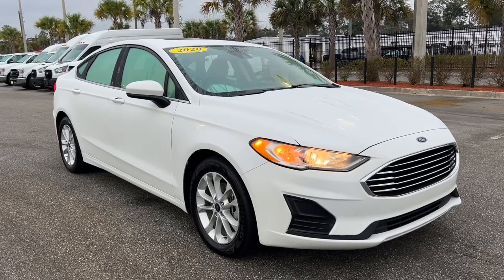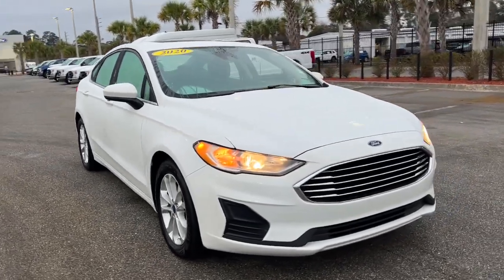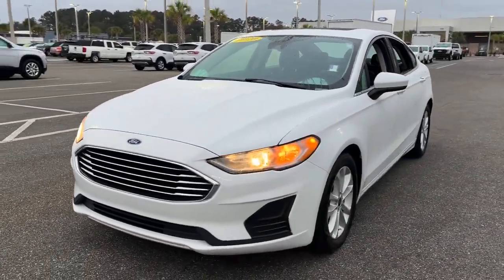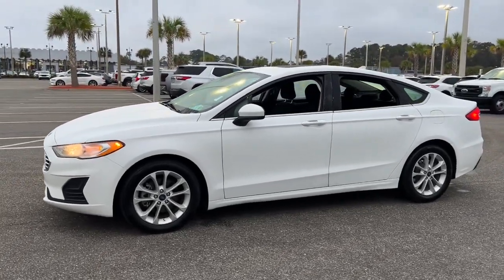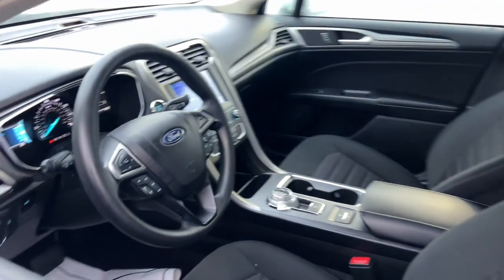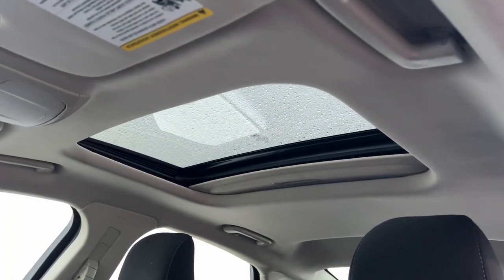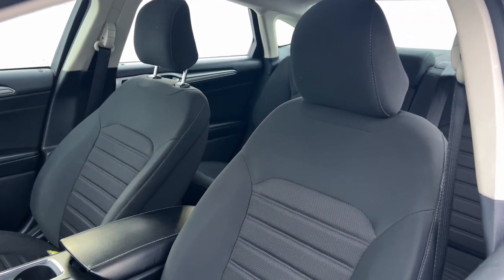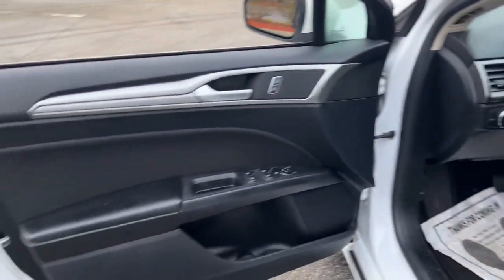2020 Ford Fusion Jacksonville, Orange Park, Gainesville, St. Augustine, Kingsland, FL PLR202389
Used 2020 Ford Fusion SE available in Jacksonville, Florida at Duval Ford. Servicing the Orange Park, Gainesville, St. Augustine, Kingsland, FL area.

Duval Ford
1616 Cassat Ave

This 2020 Ford Fusion SE in White features 4-Wheel Disc Brakes 6 Speakers ABS brakes Air Conditioning Alloy wheels AM/FM radio: SiriusXM Auto High-beam Headlights Auto Start-Stop Technology Auto-dimming Rear-View mirror Automatic temperature control Brake assist Bumpers: body-color Cloth Front Bucket Seats Compass Delay-off headlights Driver door bin Driver vanity mirror Dual front impact airbags Dual front side impact airbags Electronic Stability Control Emergency communication system: SYNC 3 911 Assist Exterior Parking Camera Rear Four wheel independent suspension Front anti-roll bar Front Bucket Seats Front Center Armrest Front dual zone A/C Front reading lights Fully automatic headlights Illuminated entry Knee airbag Low tire pressure warning Occupant sensing airbag Outside temperature display Overhead airbag Overhead console Panic alarm Passenger door bin Passenger vanity mirror Power door mirrors Power driver seat Power steering Power windows Radio data system Radio: AM/FM/MP3 Stereo Rain sensing wipers Rear anti-roll bar Rear reading lights Rear seat center armrest Rear window defroster Remote keyless entry Security system SiriusXM Radio Speed control Speed-sensing steering Speed-Sensitive Wipers Split folding rear seat Steering wheel mounted audio controls SYNC 3 Communications & Entertainment System SYNC 3/Apple CarPlay/Android Auto Tachometer Telescoping steering wheel Tilt steering wheel Traction control Trip computer Variably intermittent wipers and Wheels: 17 Sparkle Silver-Painted Aluminum: **COMMISSION FREE SALES PEOPLE **5 DAY MONEY BACK GUARANTEE **CAR WASHES FOR LIFE **1ST OIL CHANGE FREE. Certified. Ford Gold Certified Details:brbr * 172 Point Inspectionbr * Warranty Deductible: $100br * Transferable Warrantybr * Limited Warranty: 12 Month/12000 Mile (whichever comes first) after new car warranty expires or from certified purchase datebr * and 22000 FordPass Rewards Points to use toward first two maintenance visitsbr * Powertrain Limited Warranty: 84 Month/100000 Mile (whichever comes first) from original in-service datebr * Roadside Assistancebr * Vehicle HistorybrbrSE 1.5 Liter EcoBoost FWD 23/34 City/Highway MPG This unit gives you the Peace of mind knowing it has been FACTORY CERTIFIED under the auspices of Ford factory specifications plus our Real Deal No Bills for the Basics Warranty which an additional 3 Month Protection Plan that includes 3 month of tire replacement / repair 3 month battery replacement 3 month of brake replacement / repair and 3 month of light bulb replacement. Our 90 Day/3000 mile preowned car protection also includes A/C and we also offer a 5 Days / 300 mile Return Policy. Buy Preowned with Confidence at Duval Ford. Prices are plus tax tag title $198 Electronic Filing Fee and dealer pre-delivery service fee in the amount of $899 which charge represents cost and profit to the dealer for items such as cleaning inspecting and adjusting new and used vehicles and preparing documents related to the sale.